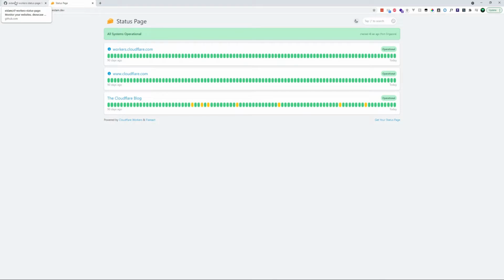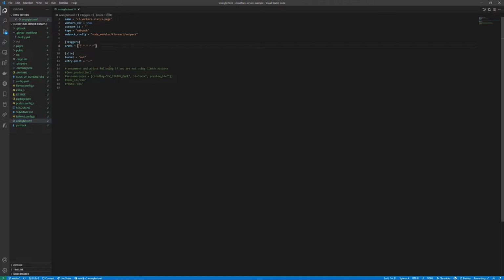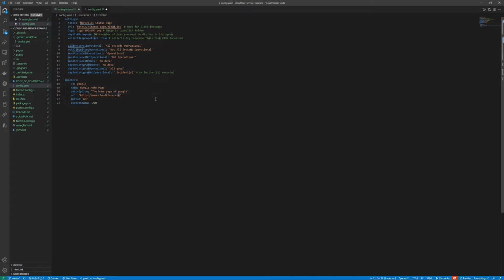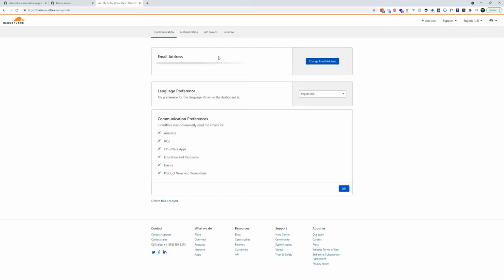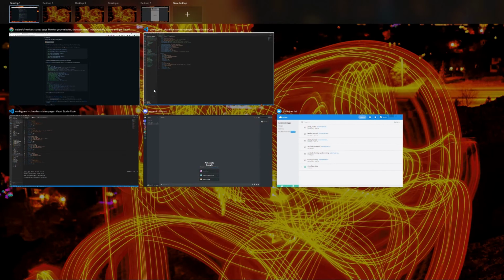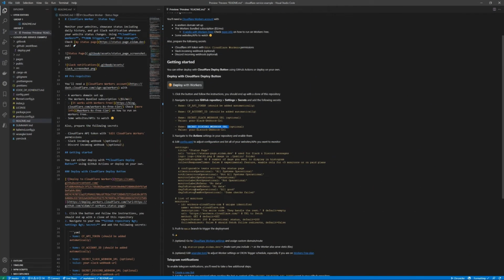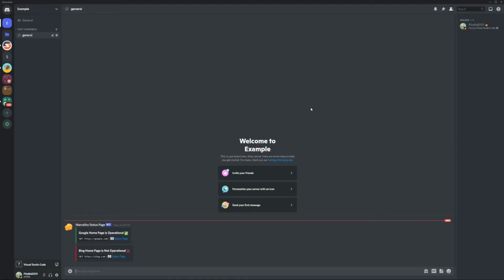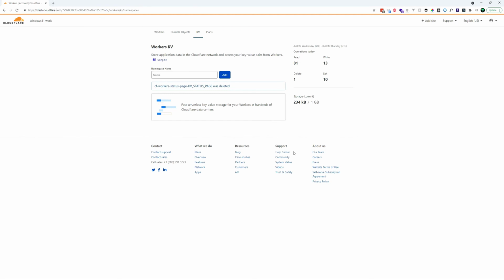Self updating status page with Cloudflare Workers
Today we learn how to create a self-updating status page hosted with Cloudflare workers, for free.

Tables of contents
0:00 Intro
1:24 getting started
6:45 Adding Secrets to GitHub
8:45 Tiggering GitHub Action
10:10 Seeing our status page
10:53 Discord integration
13:07 Disable links
14:05 Fixing deploy issues & redeploying